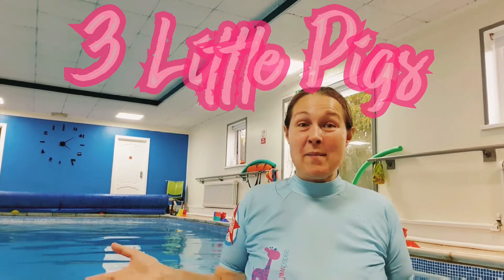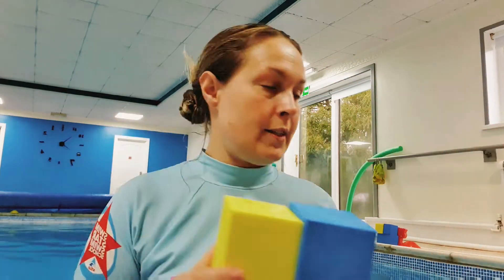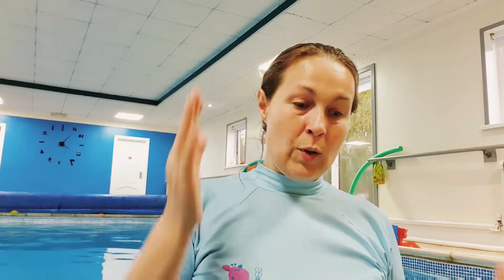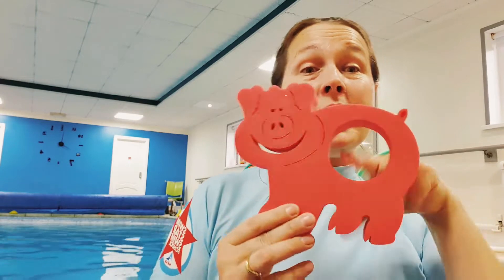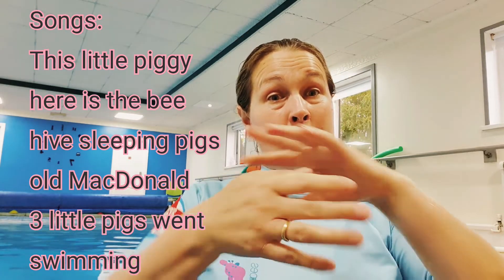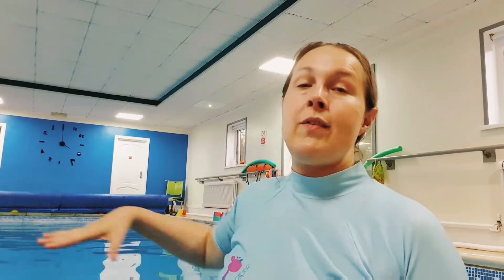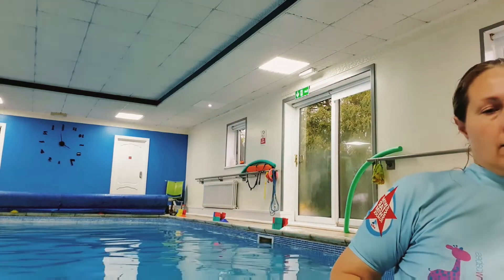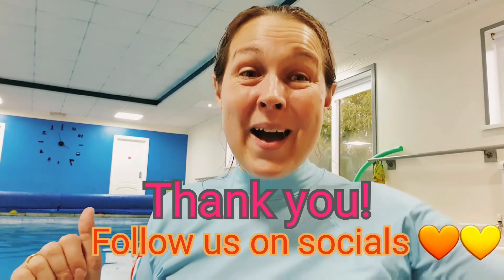3 Little Pigs - Swimming Lesson Ideas!